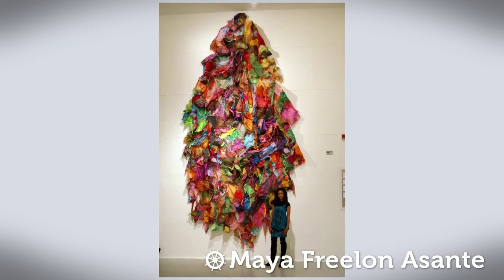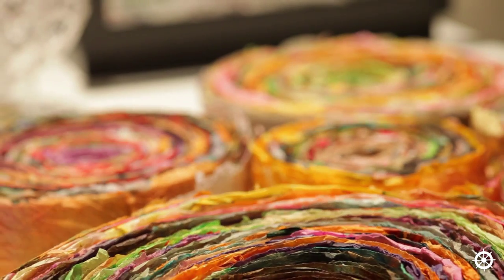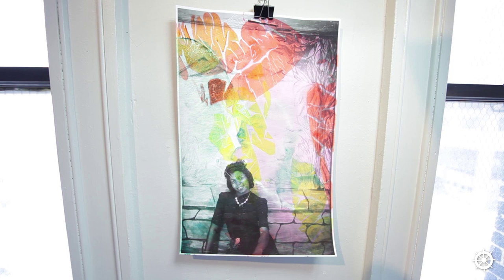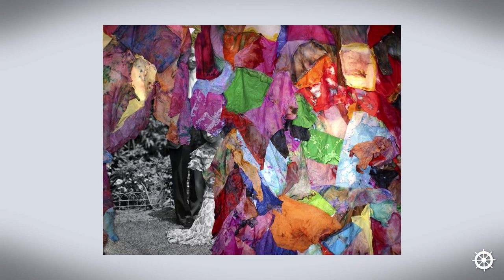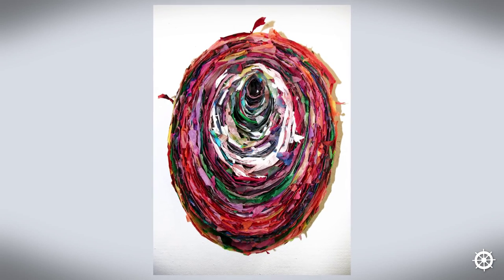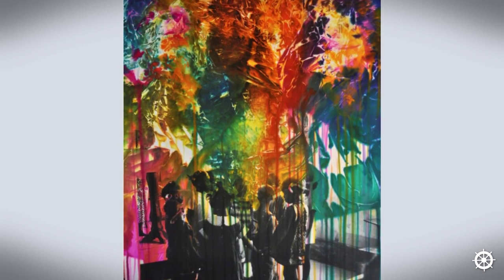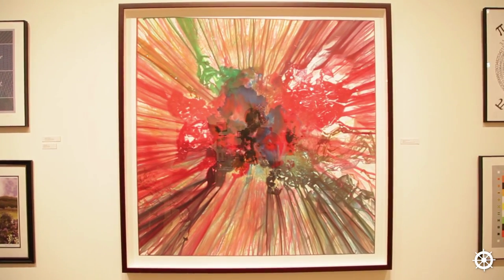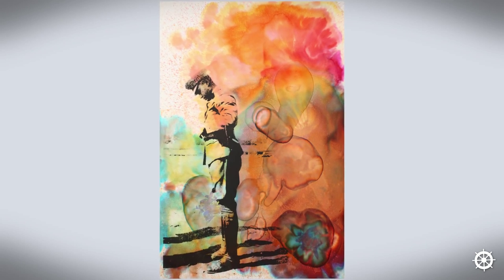Maya Freelon Asante